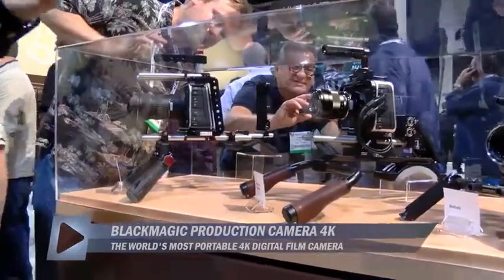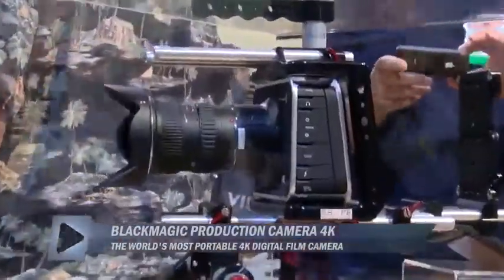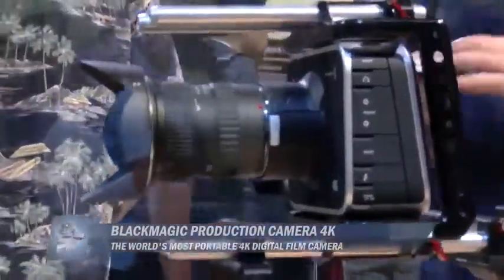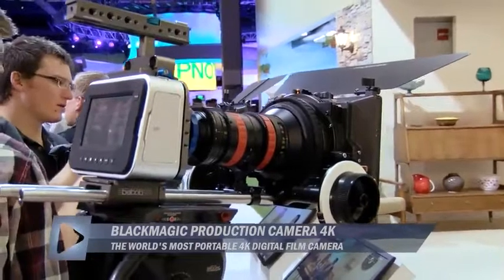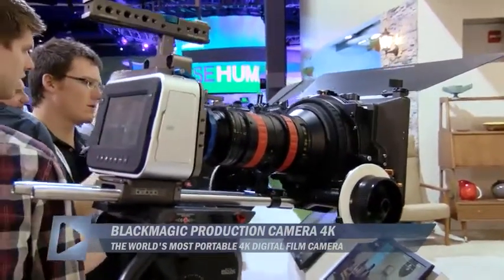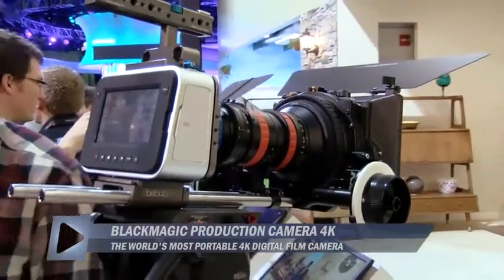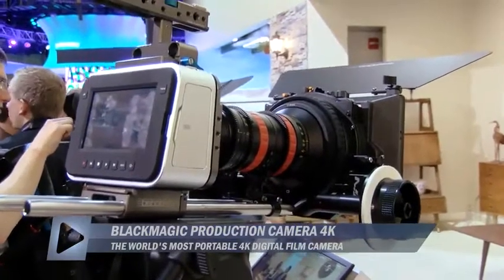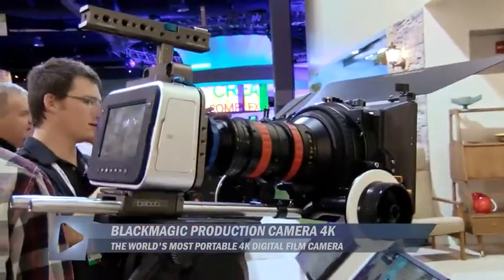BLACKMAGIC 4K VOD